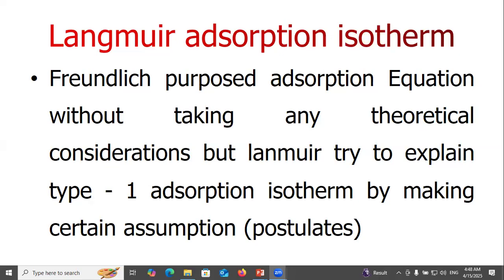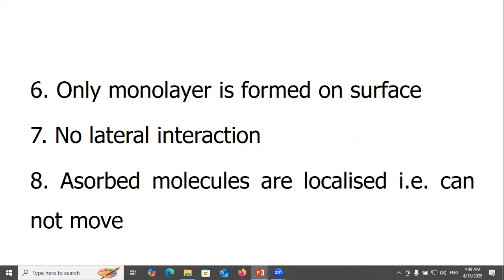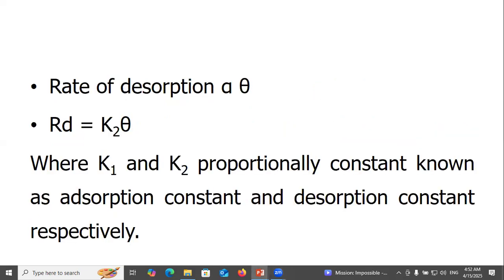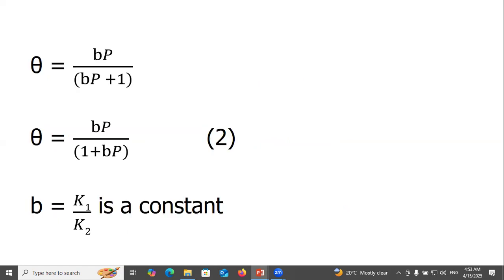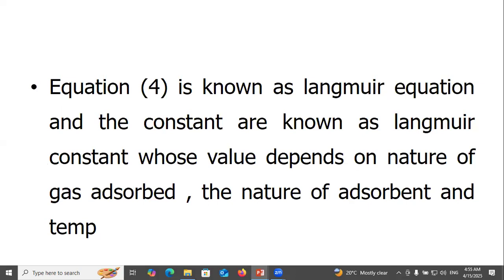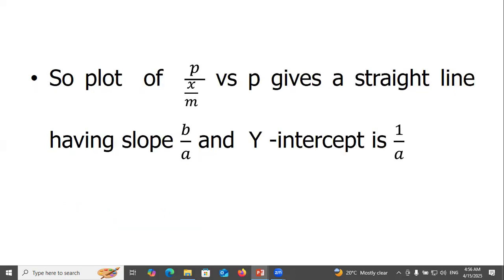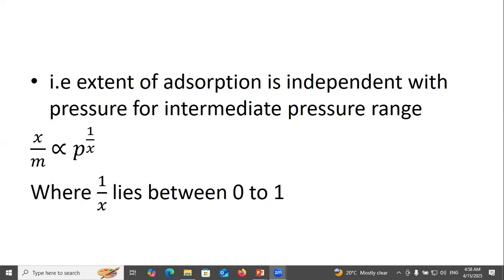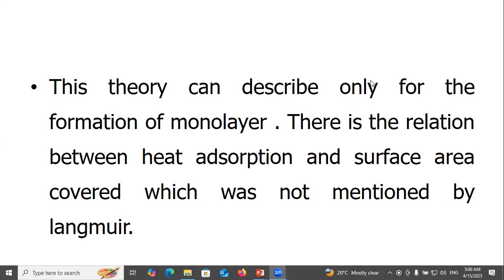Langmuir adsorption isotherm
Langmuir adsorption isotherm@narendrabudhathoki5192